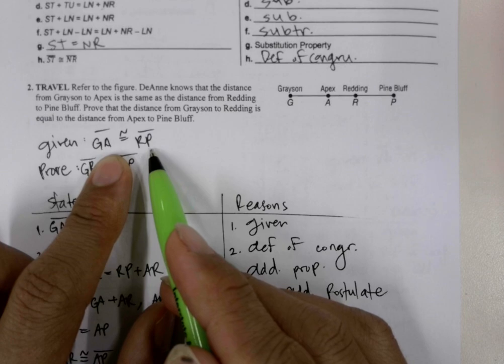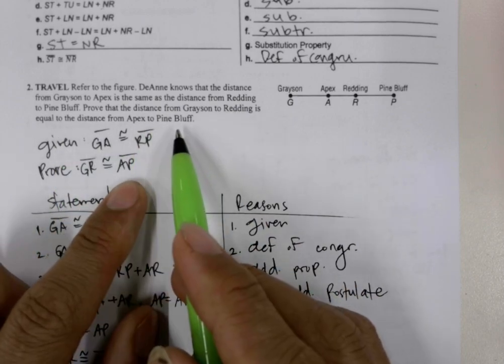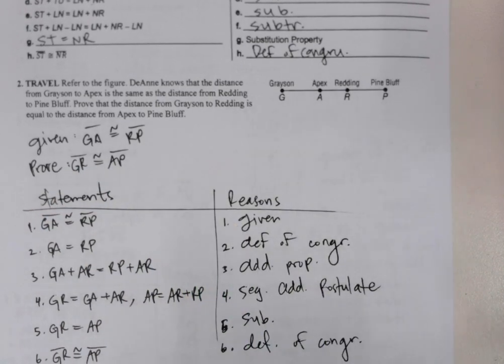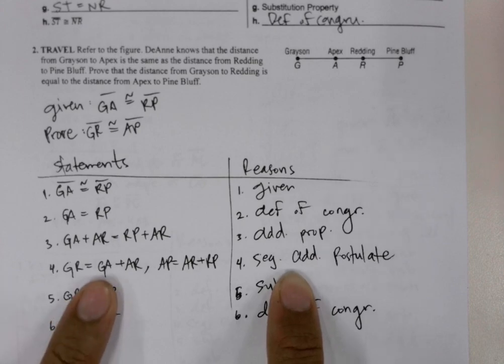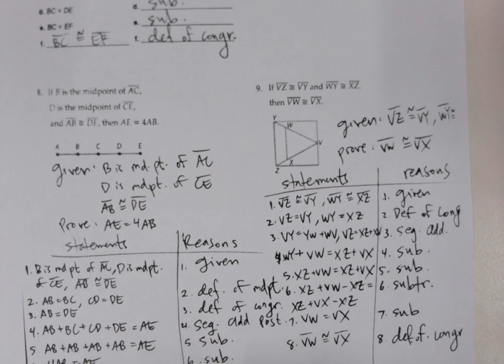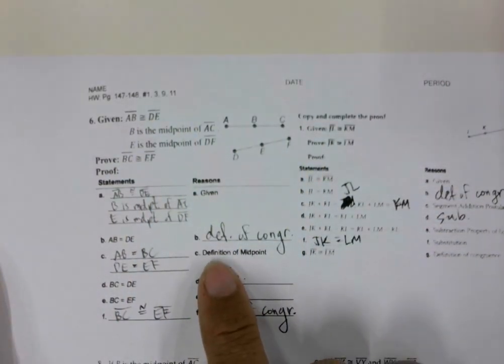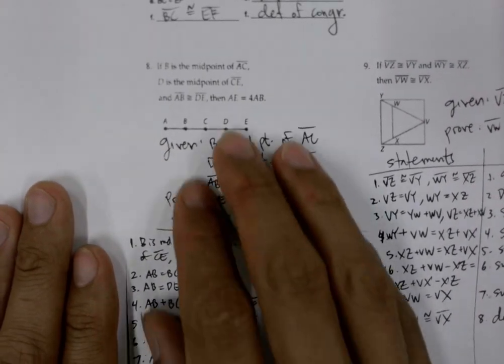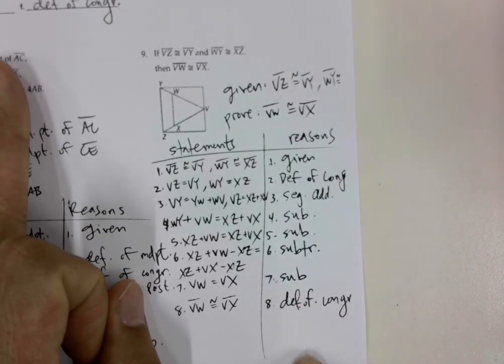ch 2 7 video 4